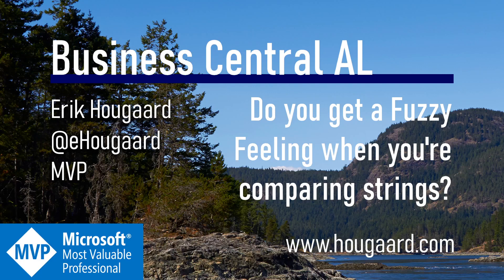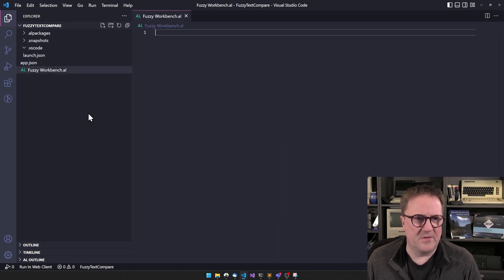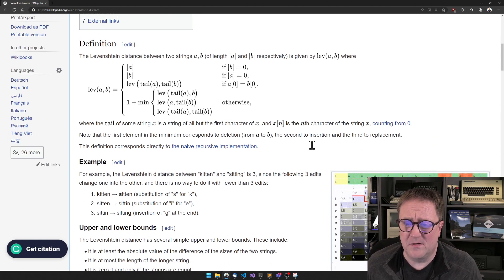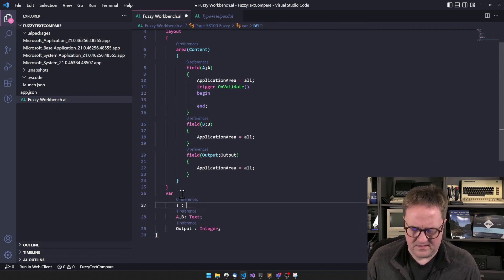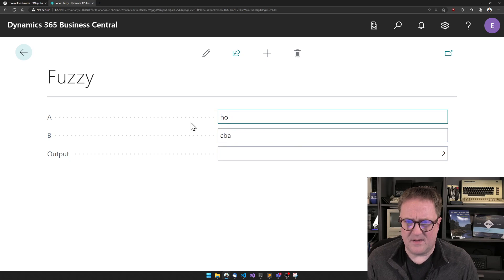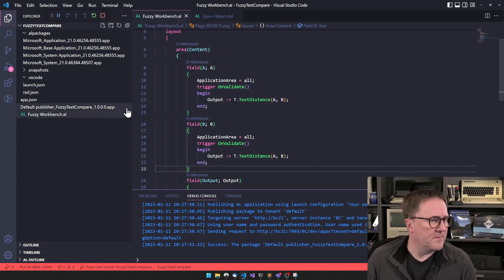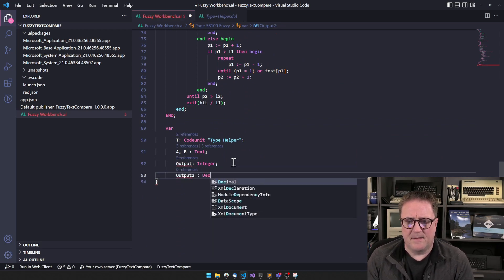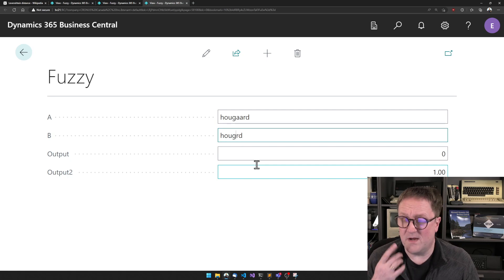Do you get a Fuzzy Feeling when you're comparing strings in AL and Business Central